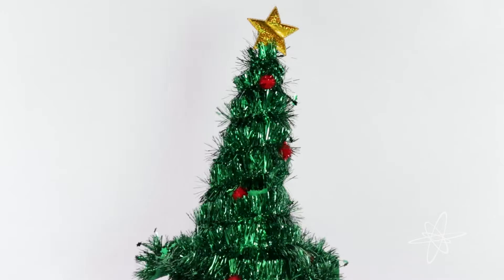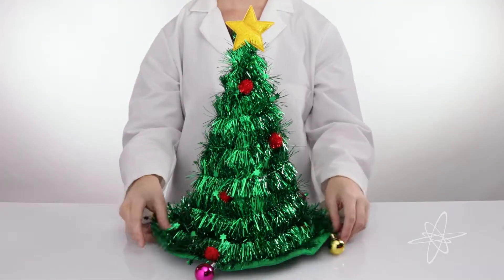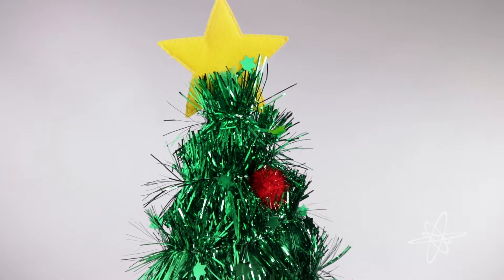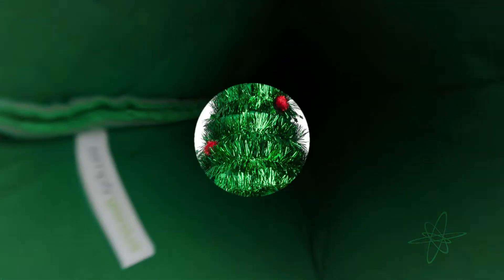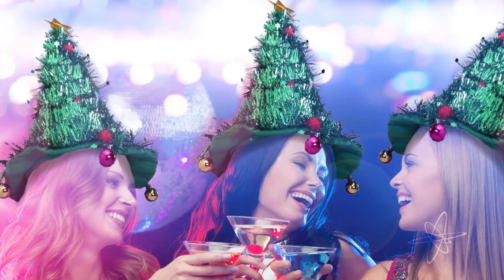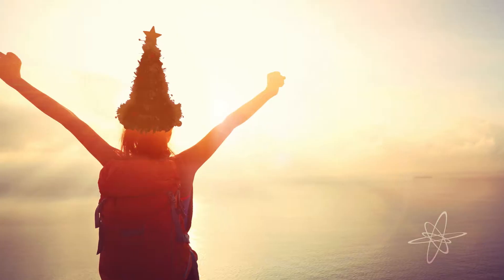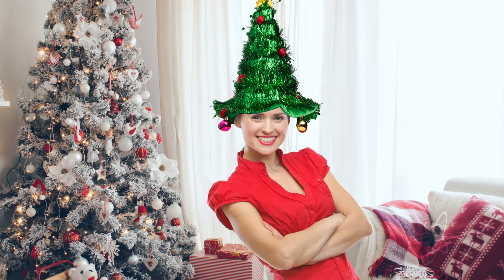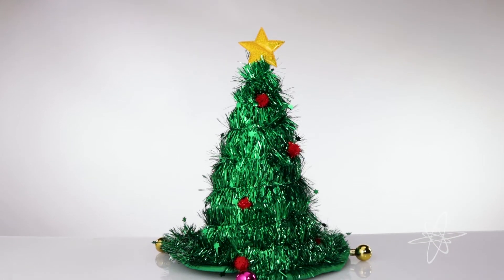Christmas Tree Holiday Hat By Simply Genius – Novelty Xmas Gear!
Top off the season in festive fun–crazy holidays have begun! At parties to dazzle, family spirits shall lift, be the shimmering décor as they gather round for gifts.